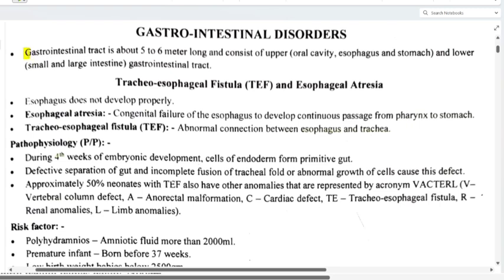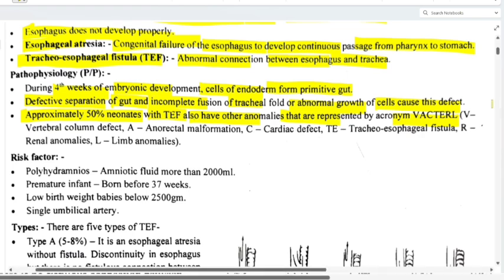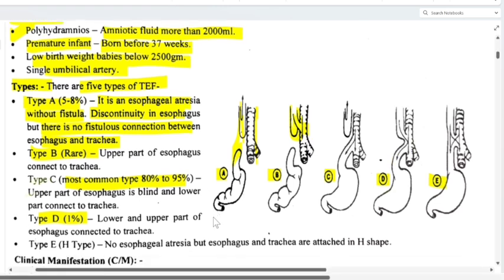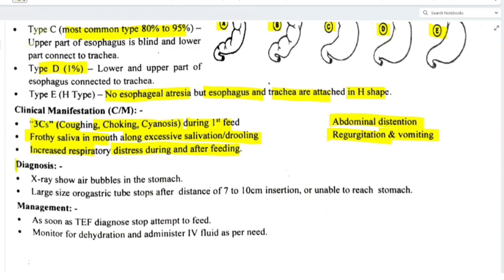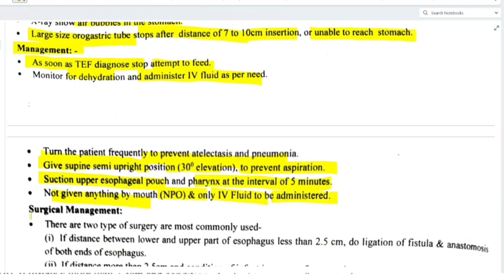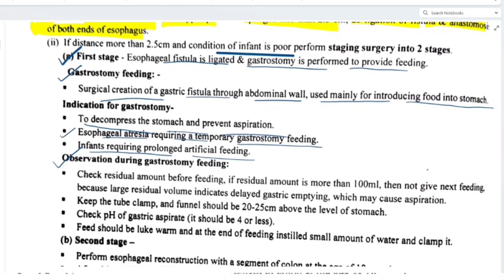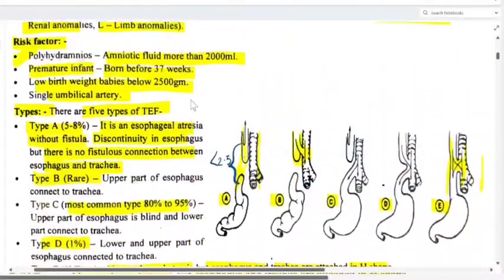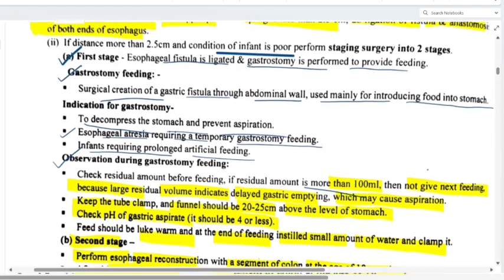GI Disorders| Tracheoesophageal Fistula & Esophageal atresia | Pediatrics for norcet | PR Yadav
Hello everyone, now I am referring PR YADAV book for nursing both comprehensive part (Vol 1) and mcqs with rationals (vol 2) .. Together we will cover all subjects in short time, happy learning and let's keep growing